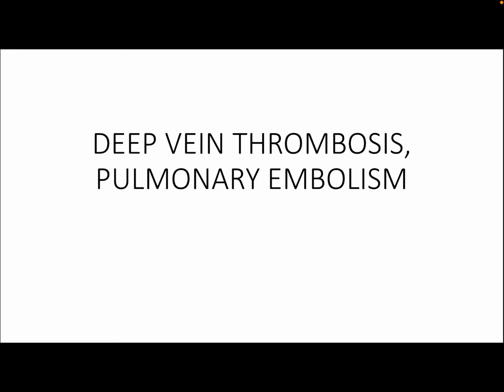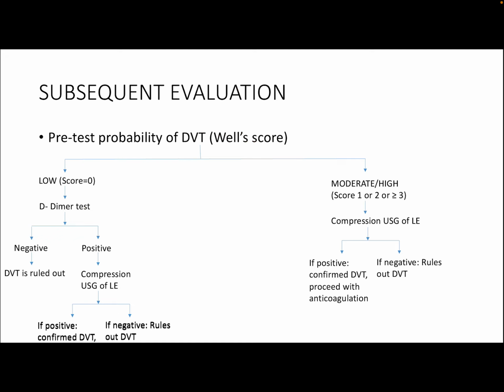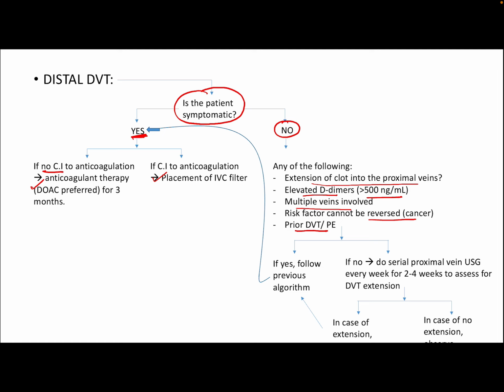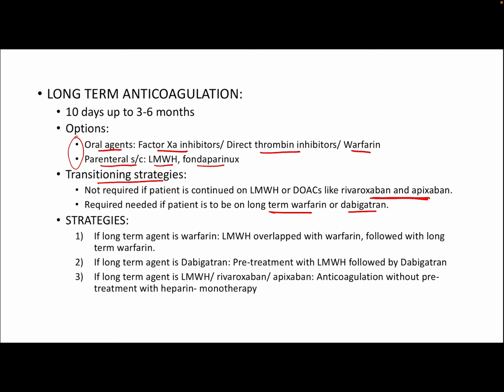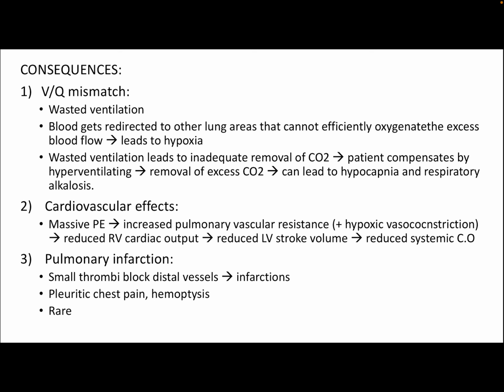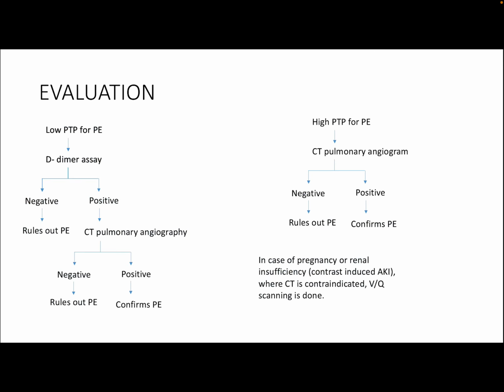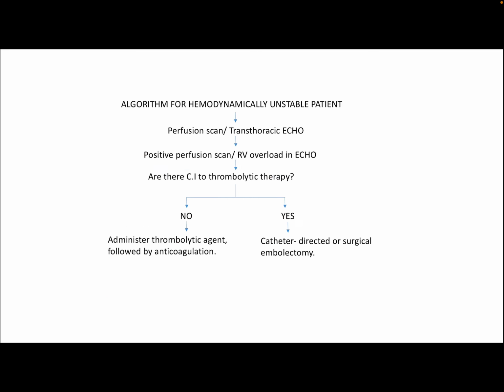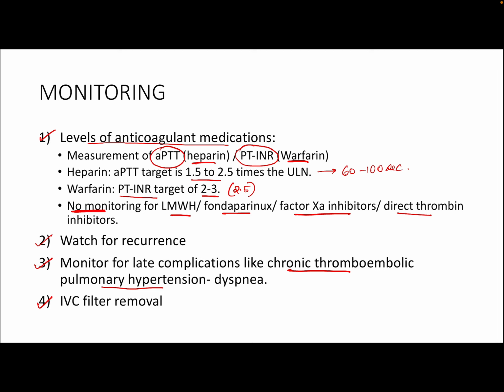Deep vein thrombosis, Pulmonary embolism- for USMLE Step 2 CK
This is a video about Deep vein thrombosis (DVT) and Pulmonary embolism (PE), where I talk in brief about the risk factors, clinical features and algorithms for the evaluation and management of DVT and PE. This video focuses on USMLE Step 2 CK content.